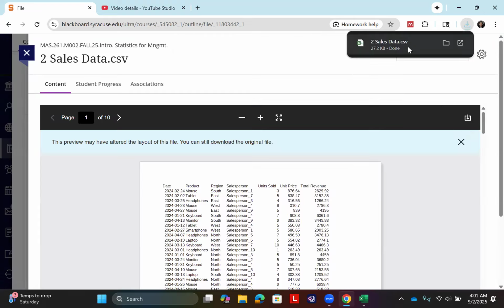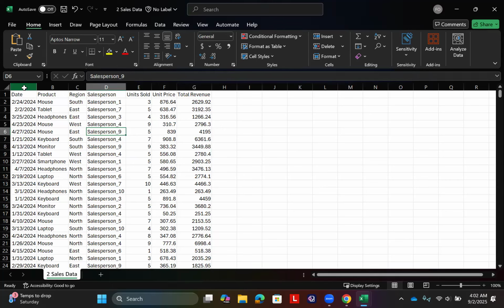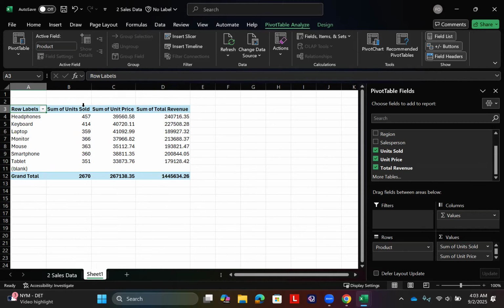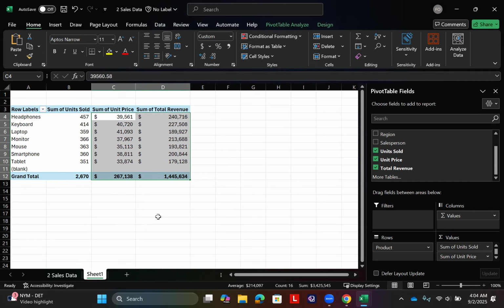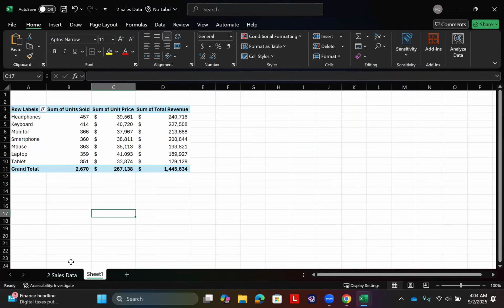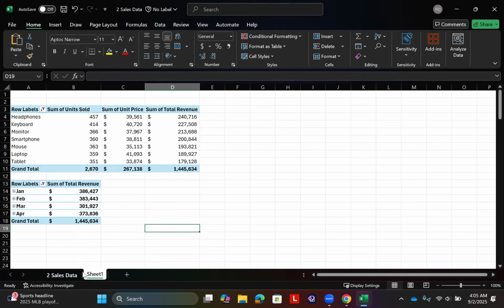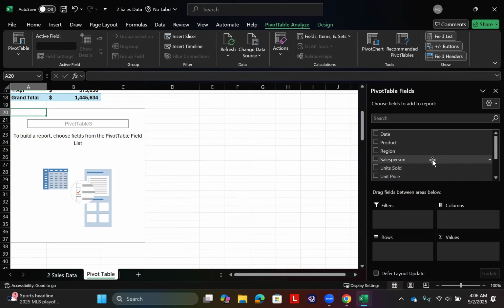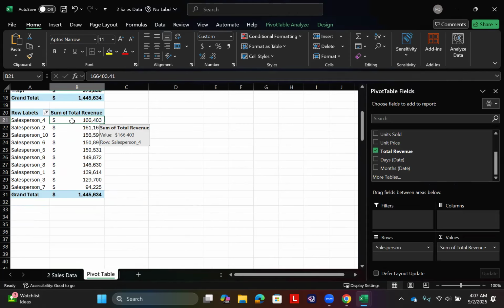2 Sales Pivot Tables Video